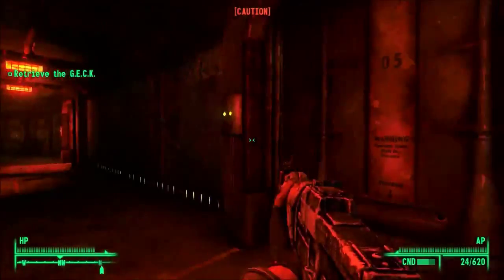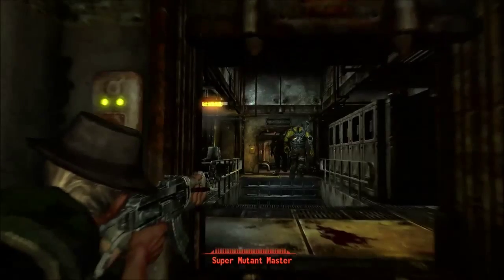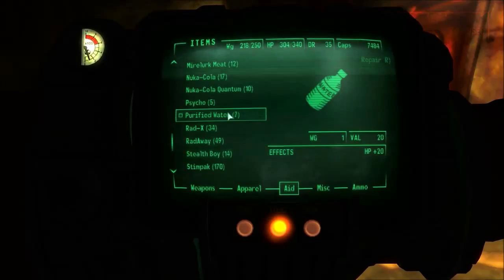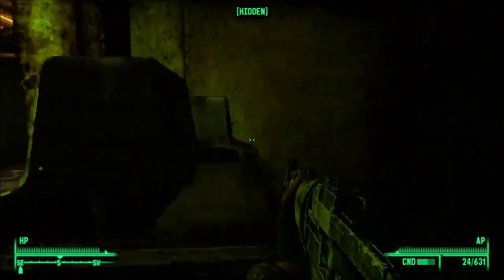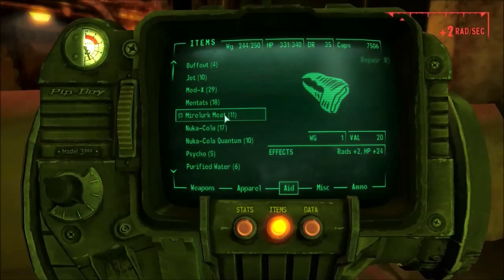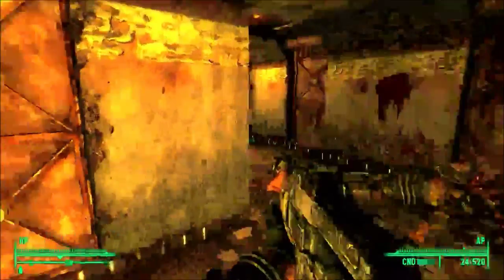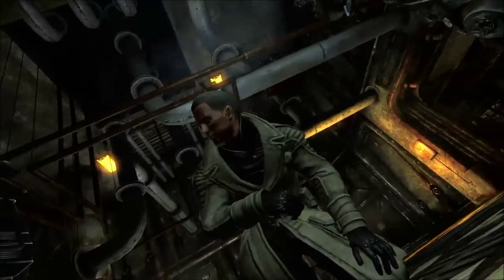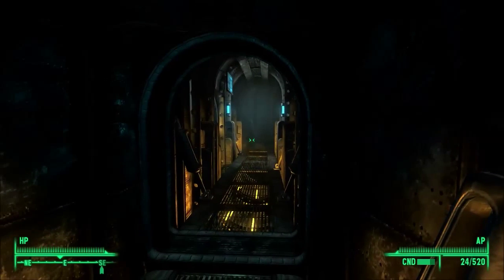Thousand Daggers Plays: Fallout 3 Episode 62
Always going the wrong way!